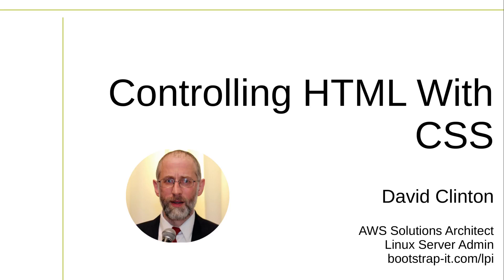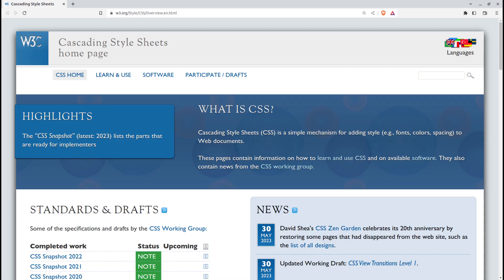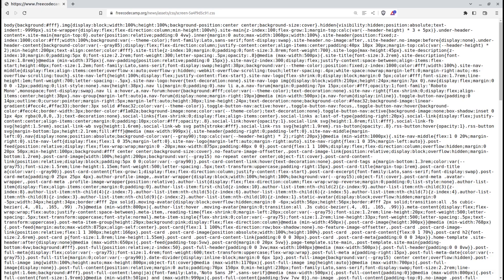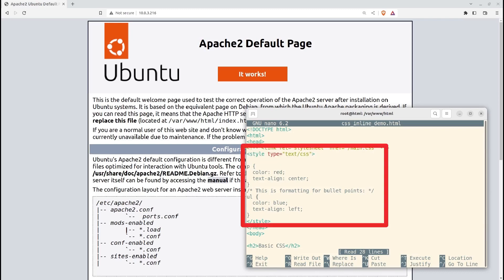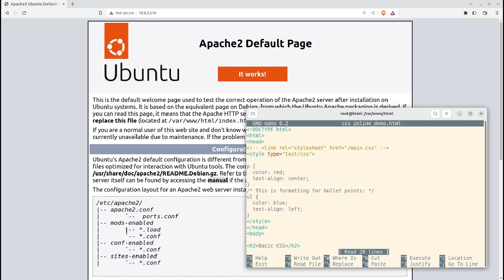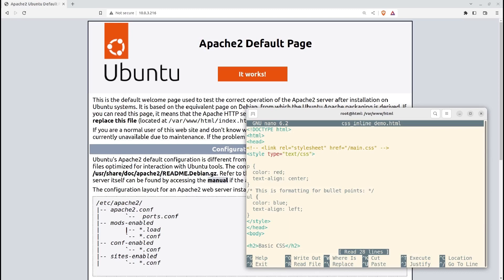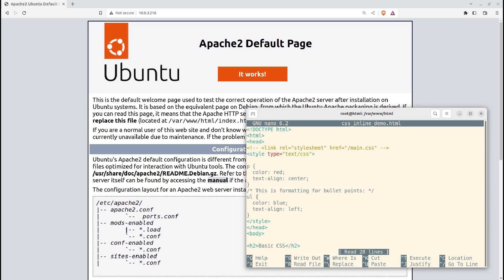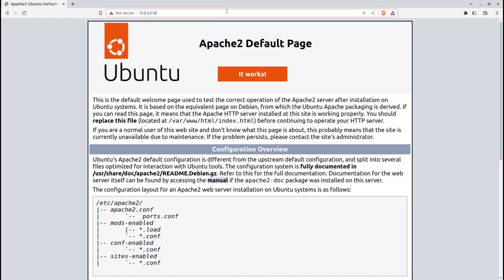Working With HTML and CSS Basics - LPI Web Development Essentials Study Guide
Learn how you can closely control and enhance HTML web pages using CSS styling.
This video comes from the Complete LPI Web Development Essentials Exam Study Guide course
The LPI Web Development Essentials certification exists to quickly get you up to speed on all the core web development technologies: HTML, Cascading Style Sheets (CSS), JavaScript, Express.js, and Node.js. That means that, once you're done here, there should be nothing stopping you from taking and passing the LPI Web Development Essentials exam.
But what's much more important is that you'll have a working familiarity with all the tools you'll need to build efficient, secure, responsive, and interactive websites.
Will you be a galaxy-level expert in any one of those tools? No, not yet, at least. But you'll know how to build the server environments it'll take to create those sites - and you'll know how to learn the details you'll need to build just about anything.

00:00 The value of CSS style sheets
01:30 Incorporating CSS styles into your HTML
02:25 Defining basic CSS styles